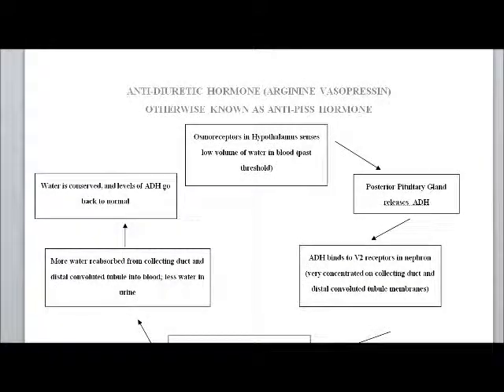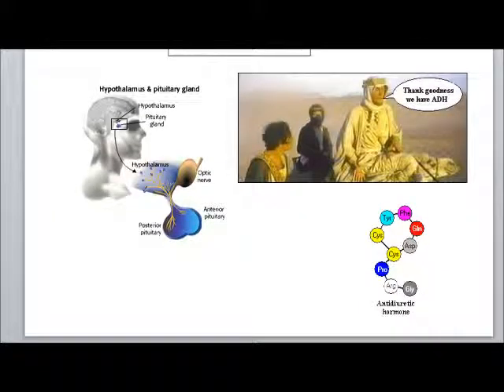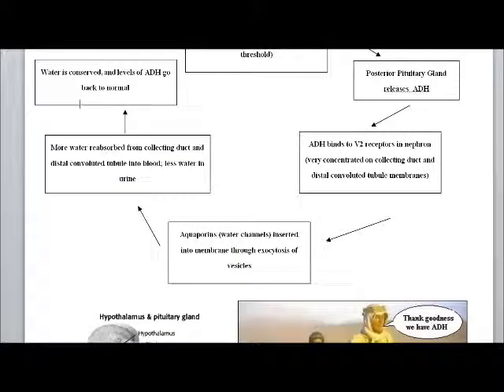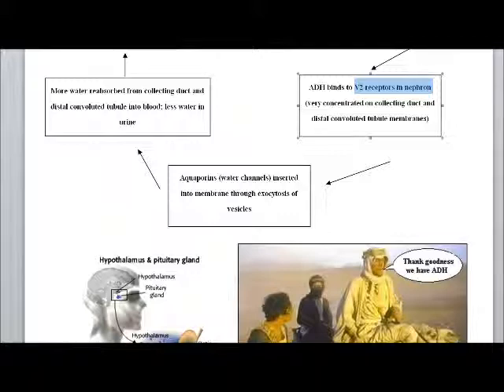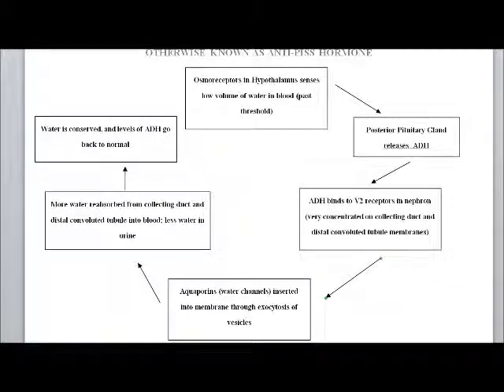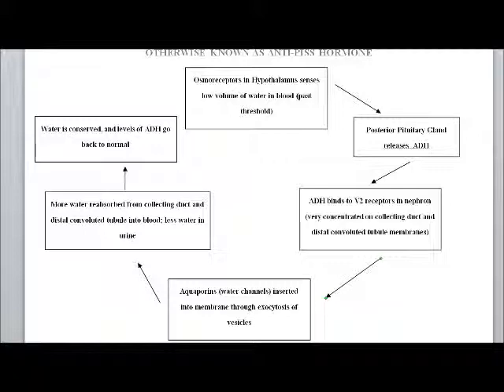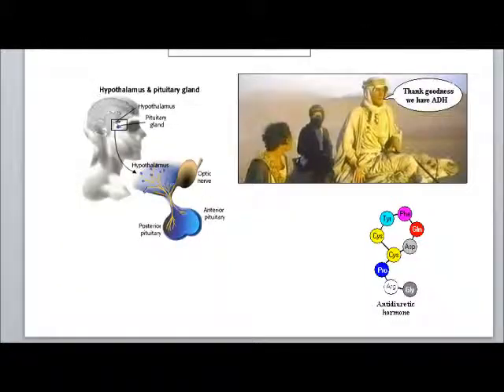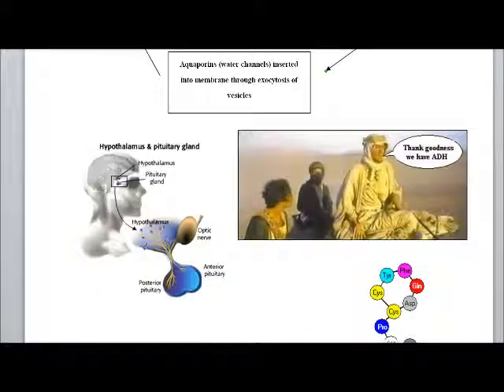AP Bio (Physiology) - Antidiuretic Hormone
ADH Feedback mechanism.